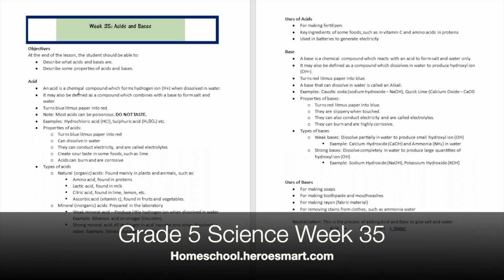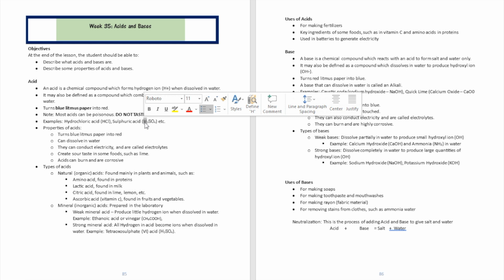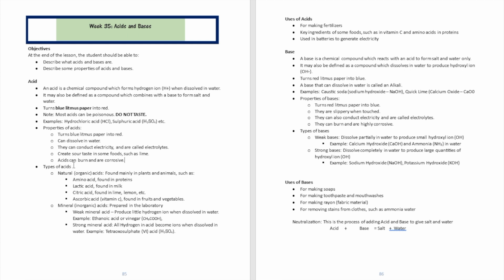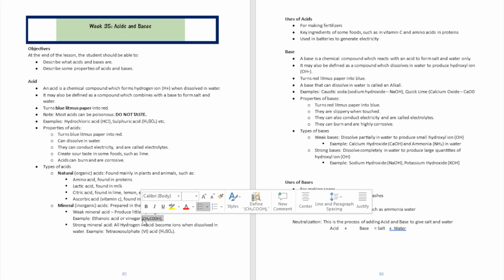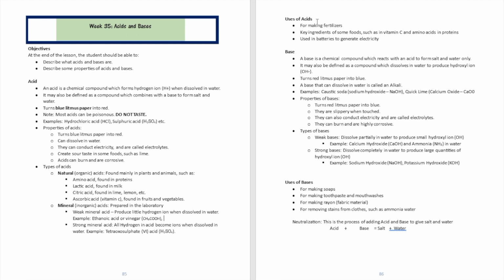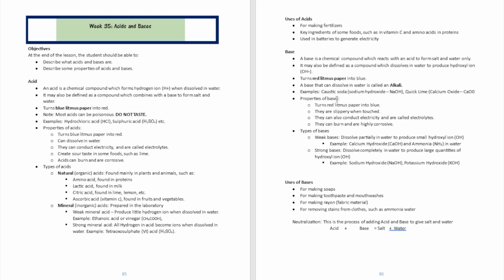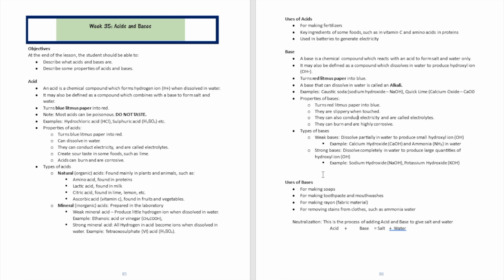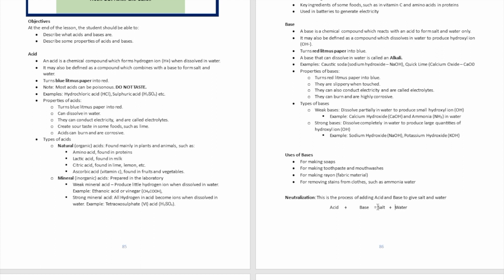Homeschooling _ Fifth Grade (Grade 5) Science Week 35